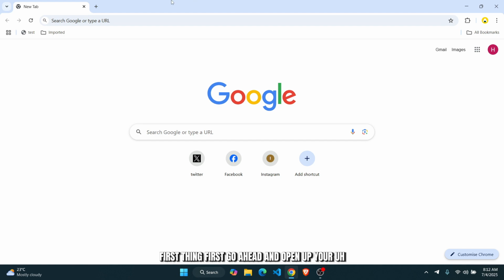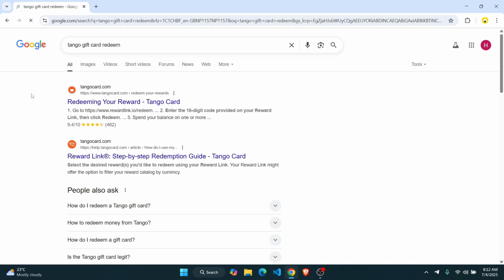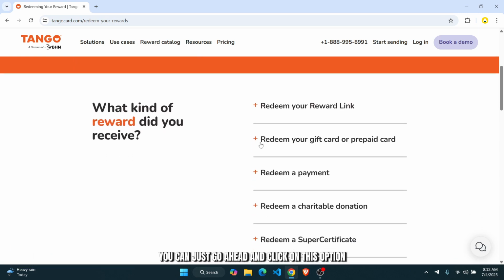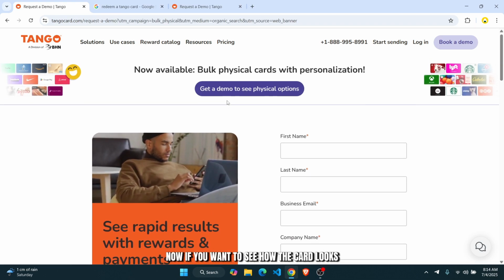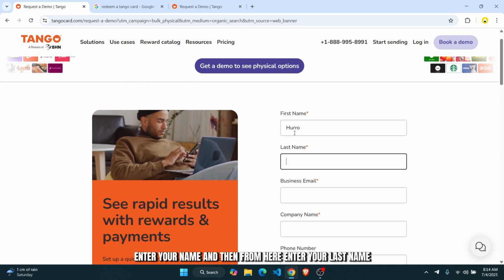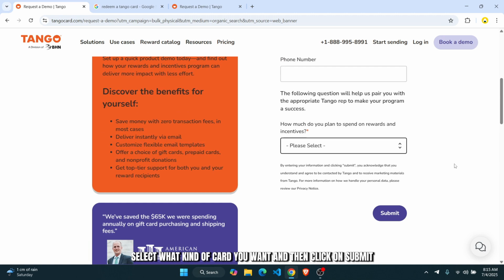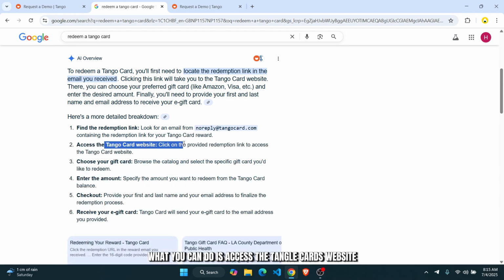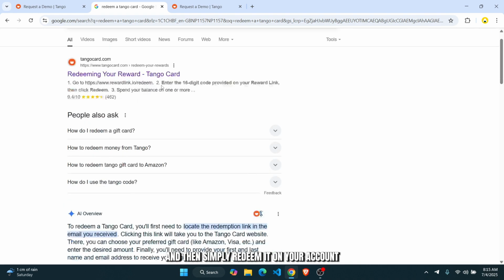How To Redeem Tango Gift Card Online? | Using Tango Gift Card [UPDATED]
Got a Tango gift card and not sure how to use it online? 🎁💻 This updated 2025 guide will show you exactly how to redeem a Tango gift card online—quickly, easily, and step-by-step!

What You’ll Learn in This Video:
✅ How to redeem your Tango gift card through the official Tango Card website
✅ How to choose from hundreds of top-brand gift cards (Amazon, Starbucks, etc.)
✅ Tips to avoid errors during redemption
✅ What to do if your Tango code isn’t working

Whether you received your Tango Card as a reward, from work, or a survey site, this tutorial will help you unlock its full value!

📌 Chapters:
⏱ 0:00 - Introduction
⏱ 0:10 - How To Redeem Tango Gift Card